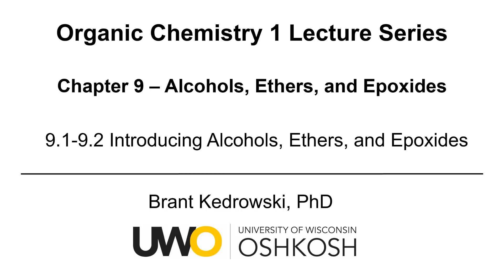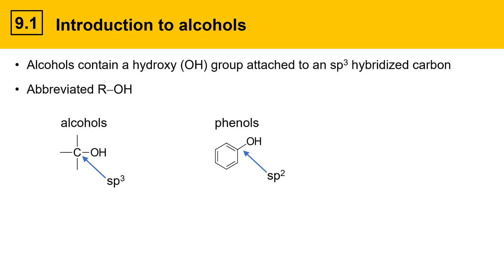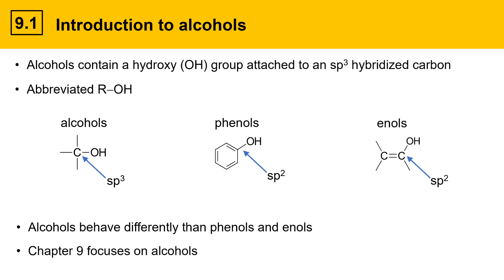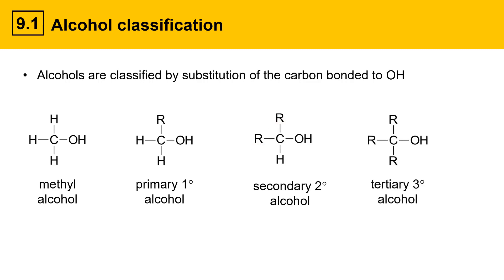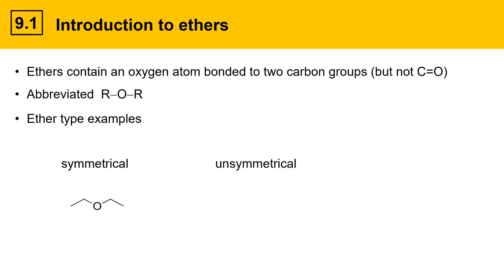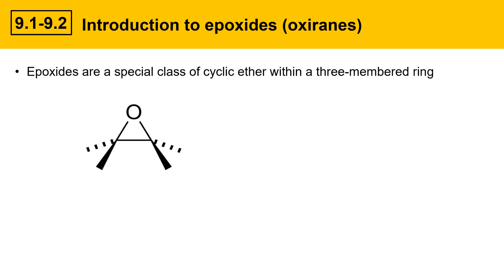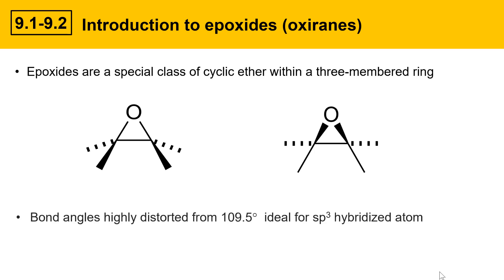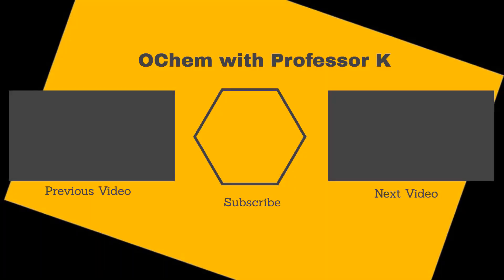9.1-2 Introducing Alcohols, Ethers, and Epoxides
This organic chemistry video introduces alcohols, ethers, and epoxides.   The structure and classification of these functional groups is discussed.